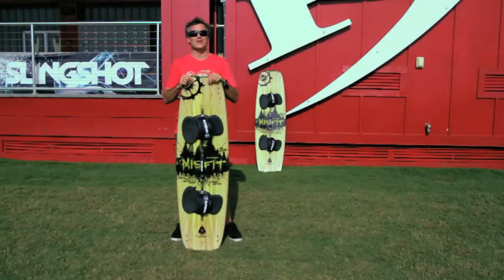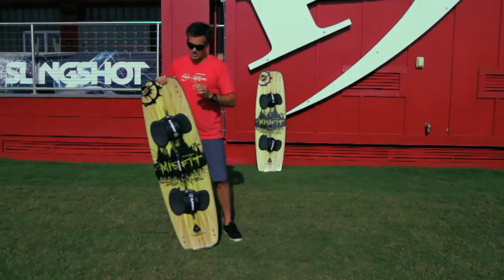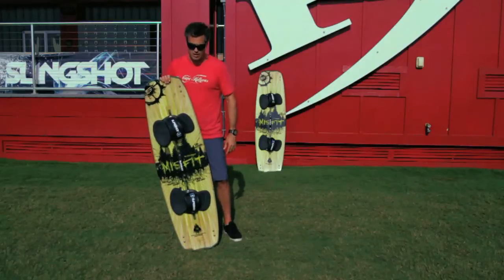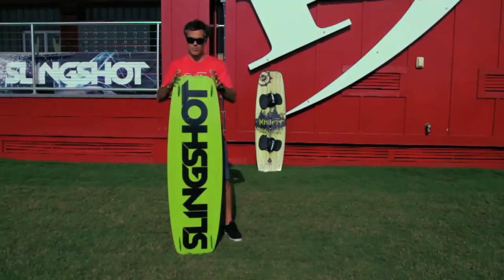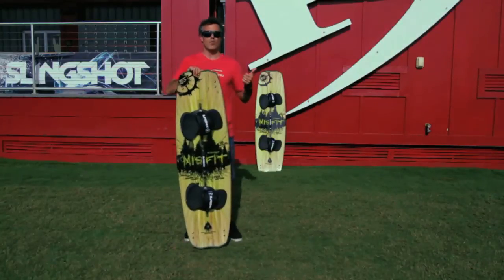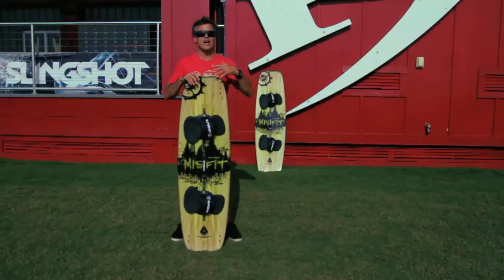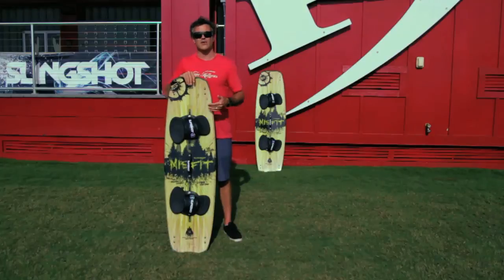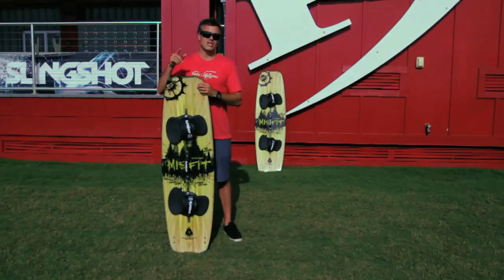2013 Slingshot Misfit Review